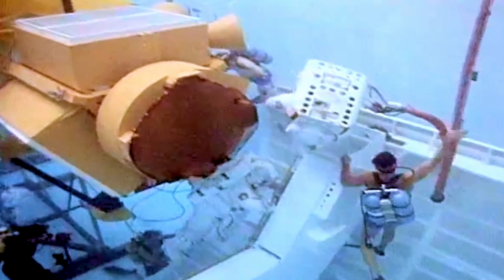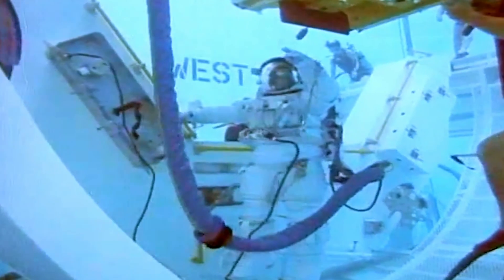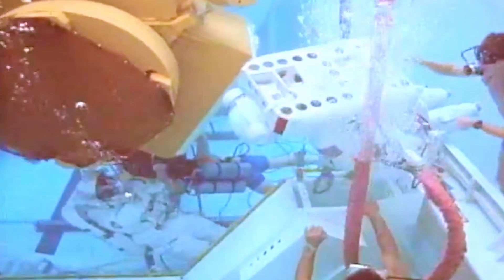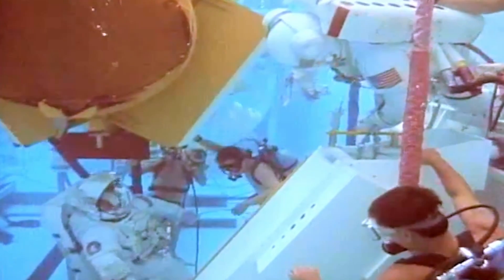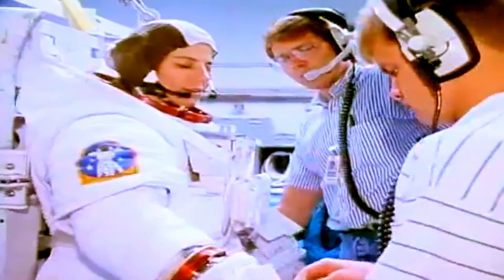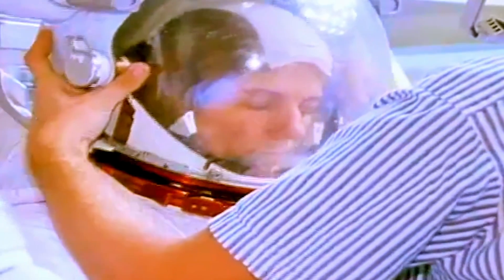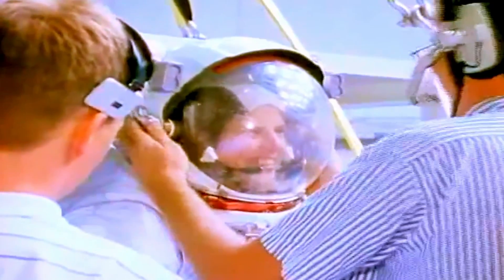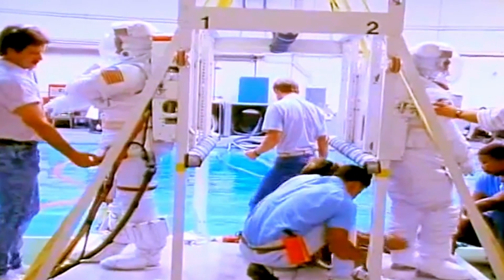Astronauts Kathy Thornton and Bonnie Dunbar NBL Spacesuit Training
Wearing bulky EMU spacesuits, two female astronauts (Kathy Thornton and Bonnie Dunbar) conduct practice EVAs in the Neutral Buoyancy Lab!